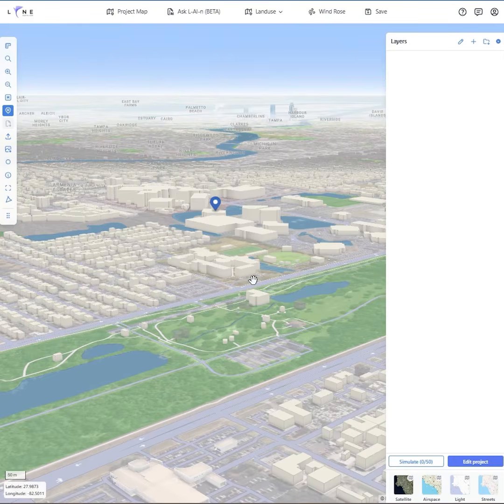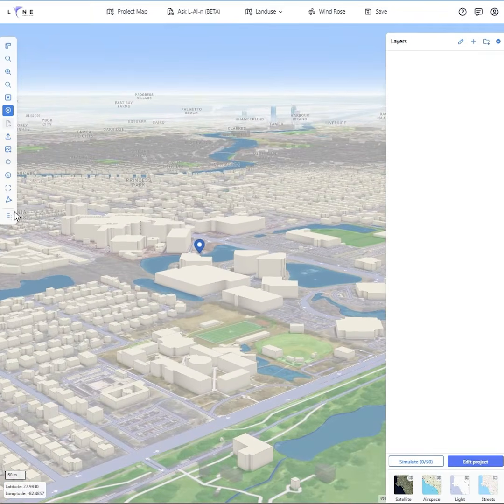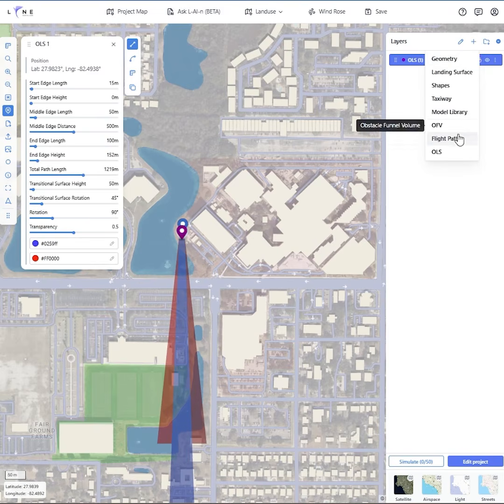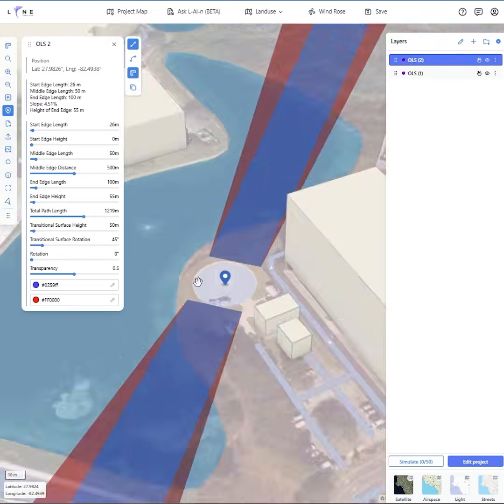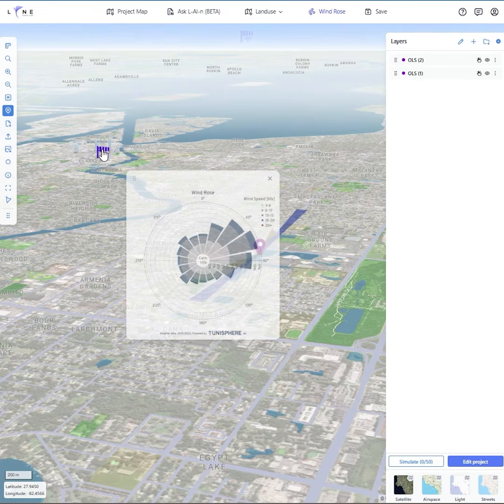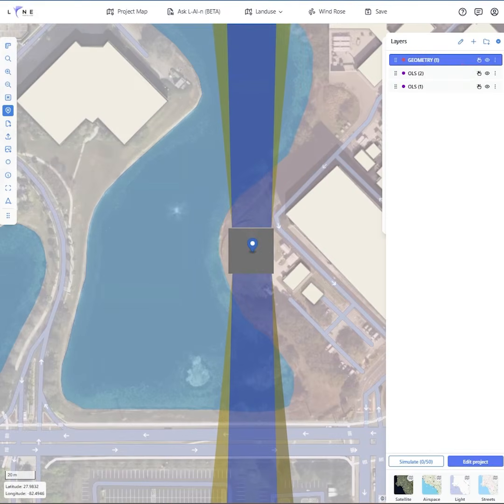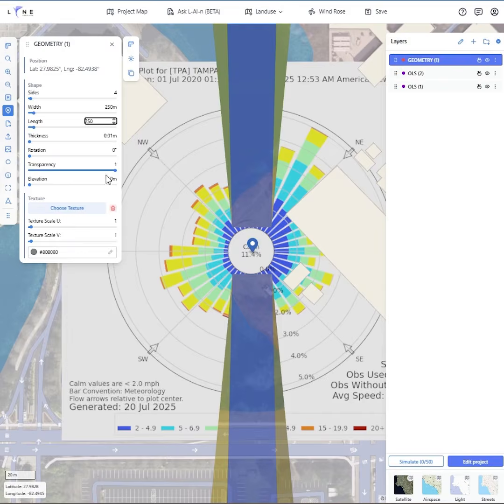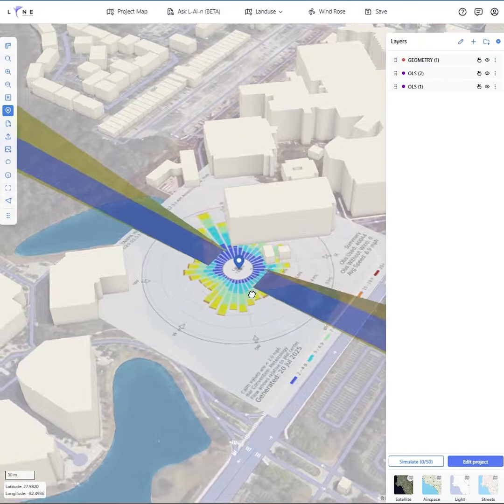03 – Creating Obstacle Limitation Surfaces & Aligning with Wind (in 2.5 Minutes)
In this tutorial, learn how to create Obstacle Limitation Surfaces (OLS) and align them with real wind data using LYNEports.

We’ll walk through:
🌐 Setting your view for accurate OLS placement
📐 Adjusting slope, height, and orientation
🌀 Using the built-in Wind Rose tool
📥 Uploading custom wind data for site-specific accuracy